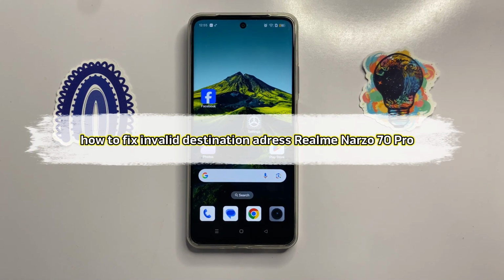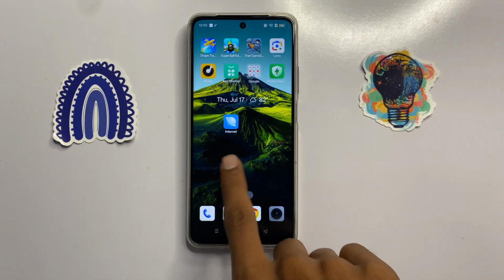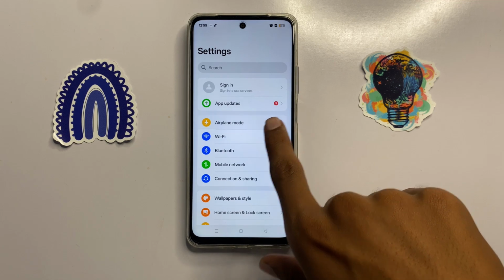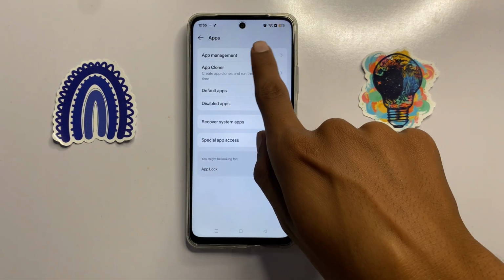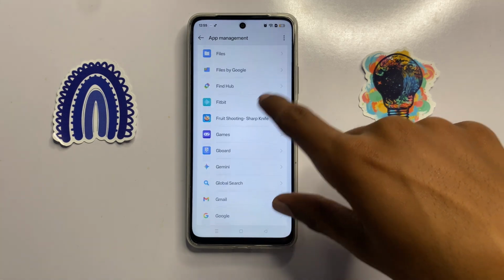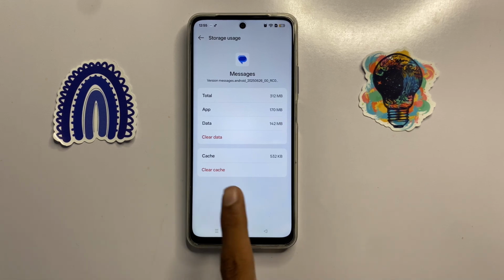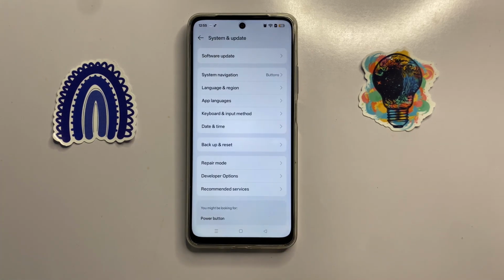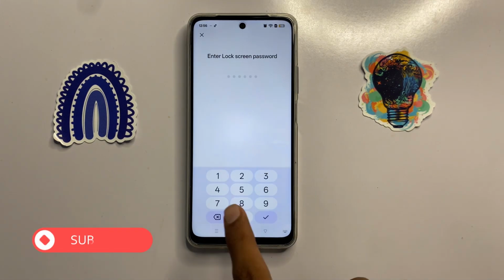how to fix invalid destination adress Realme Narzo 70 Pro